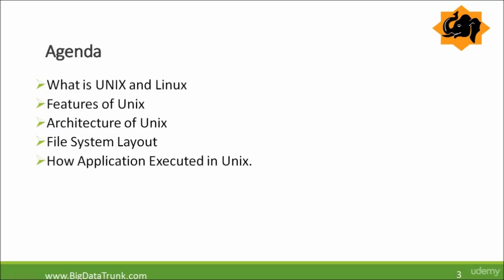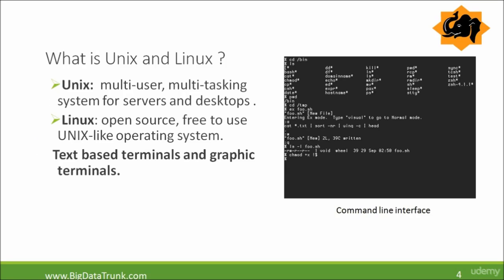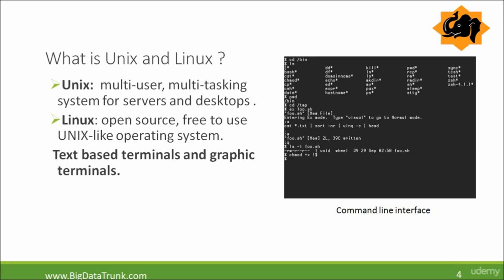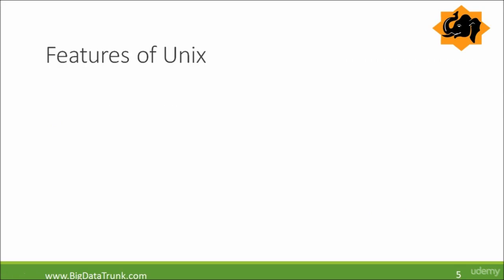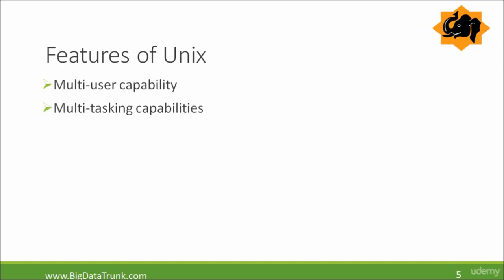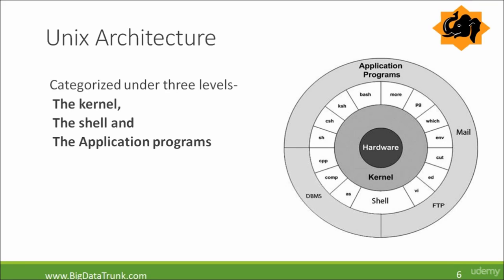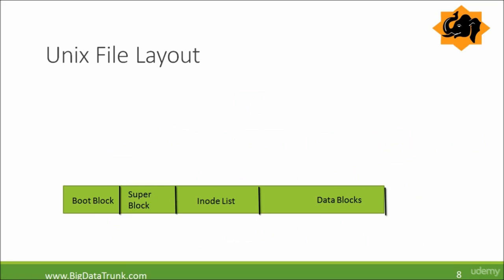UNIX Concept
In this video we are going to show the  unix concept and architecture .